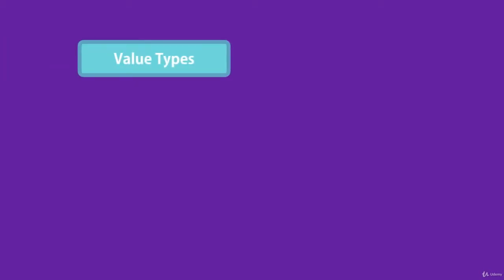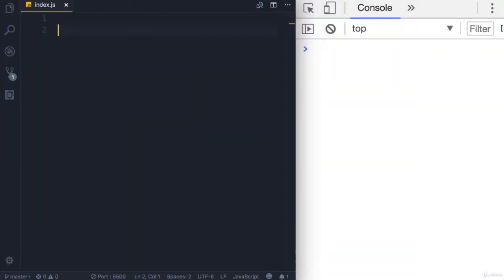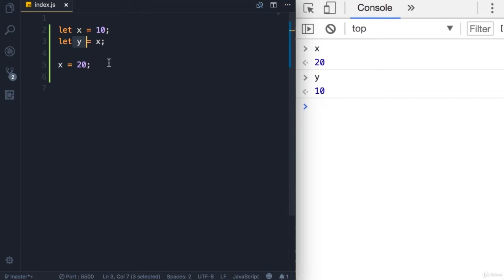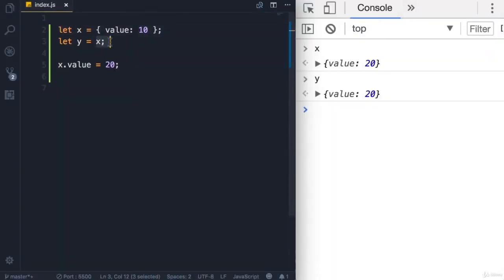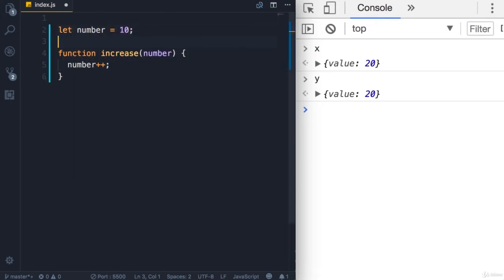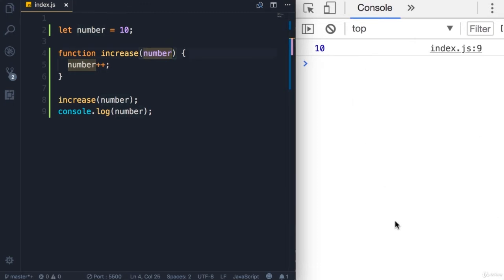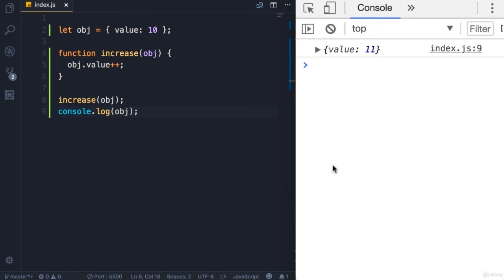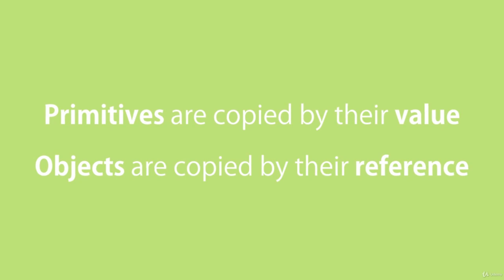52 Value vs Reference Types